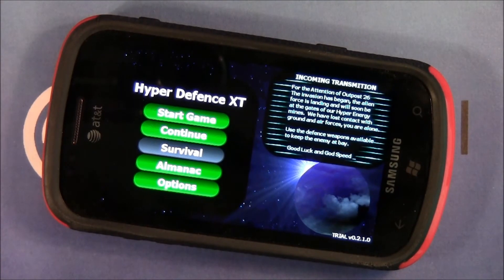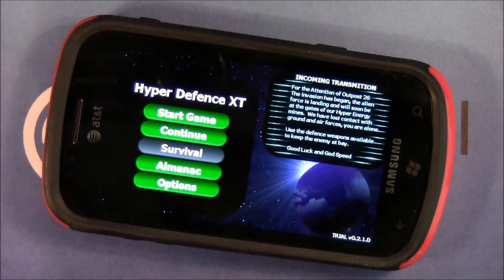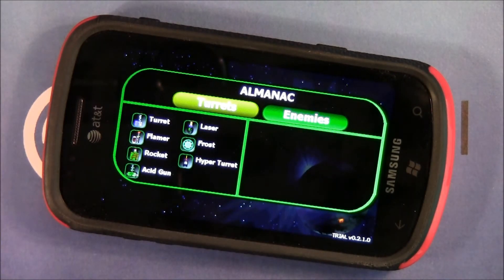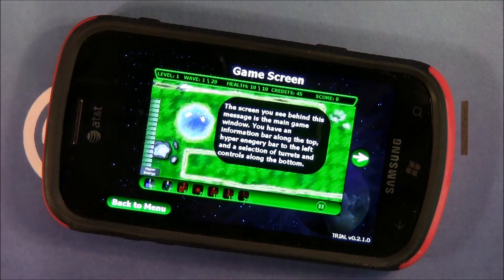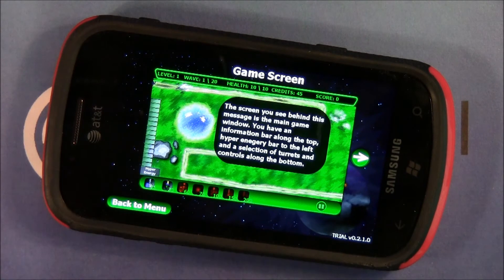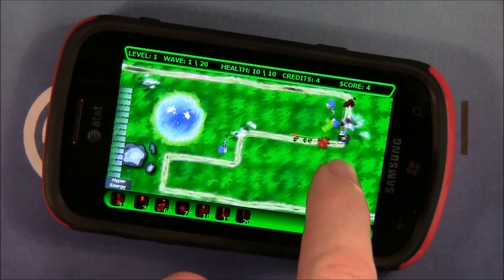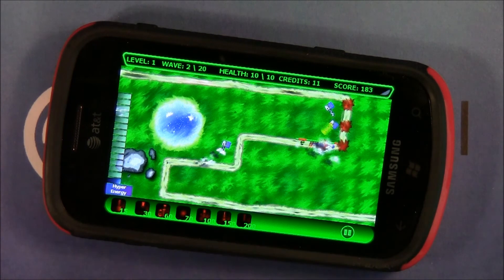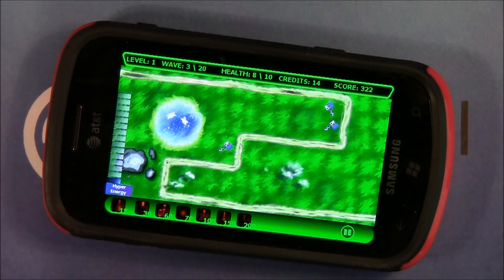Hyper Defence XT Preview